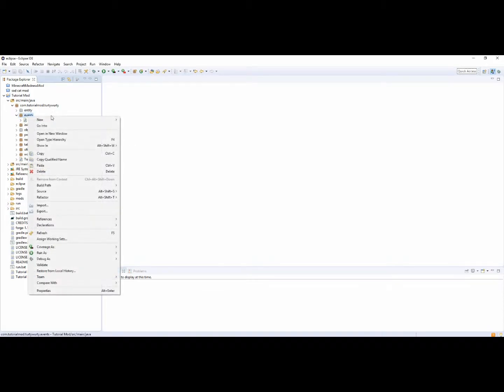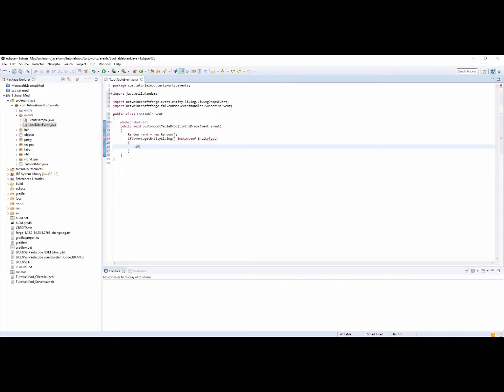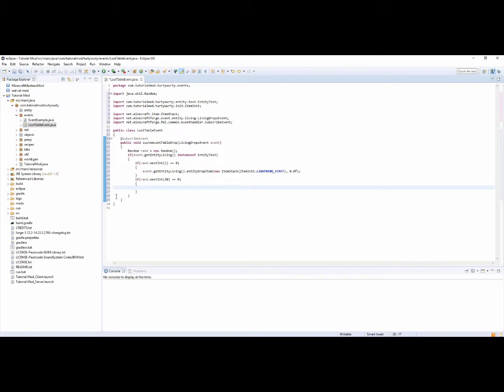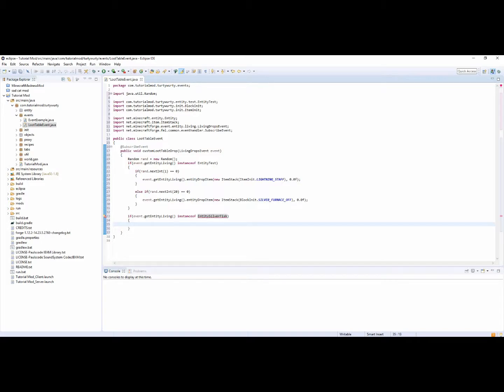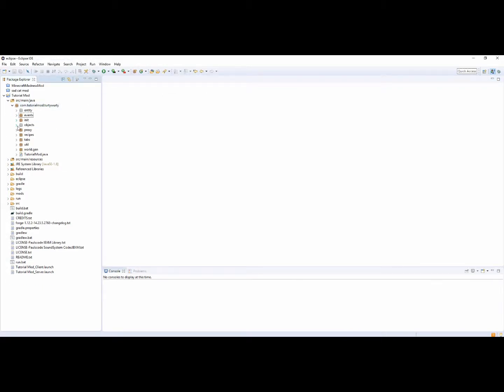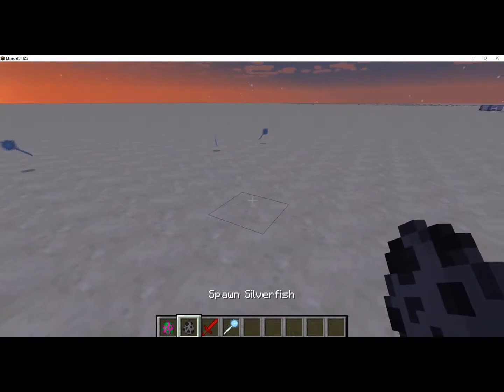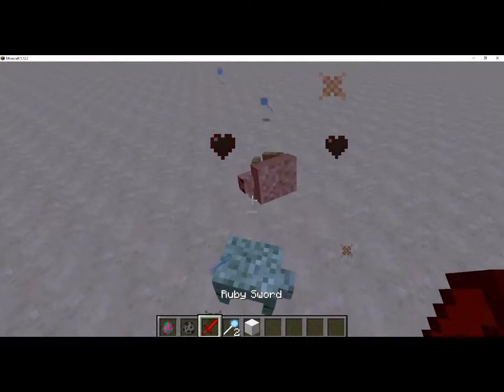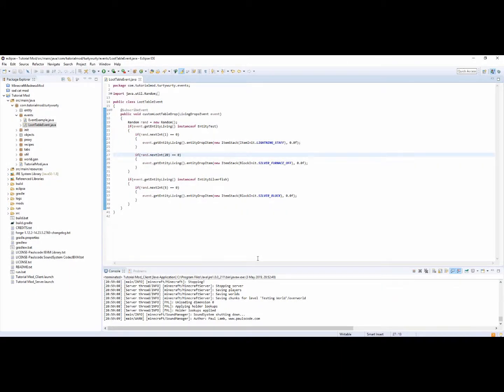Minecraft Modding Tutorial 1.12.2 - Episode 27 - Custom Loot Tables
Hey guys, TurtyWurty here, in this video we cover how to create a custom loot table for both a vanilla mob and for our own mob without using JSONs. If you have any issues or problems you can contact me via the discord link below and all the code used in this video is also below in the GitHub link. Hope you guys enjoy!